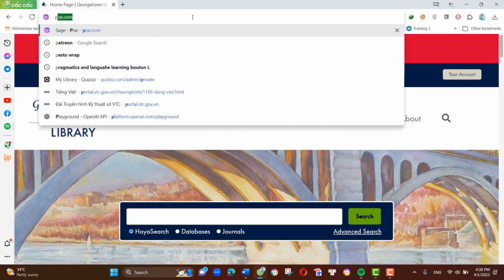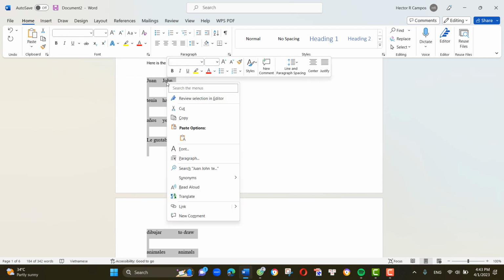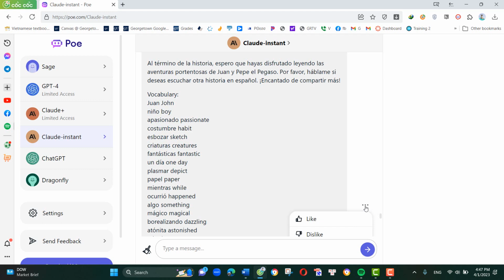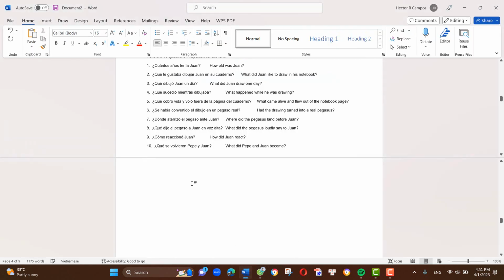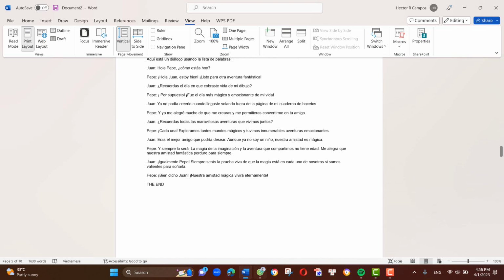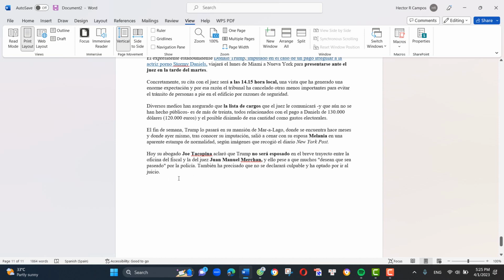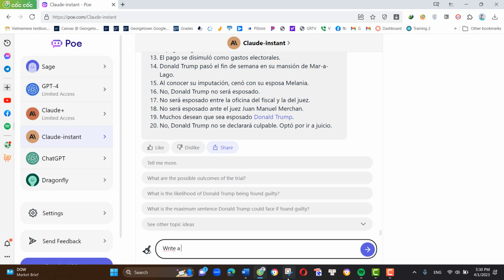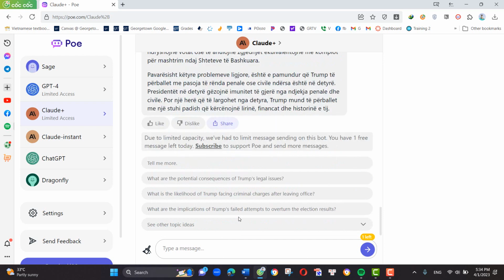How to use POEand GPT for reading and vocabulary practice in a foreign language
How to use POE for practing READING and improving your vocabulary and reading comprehension